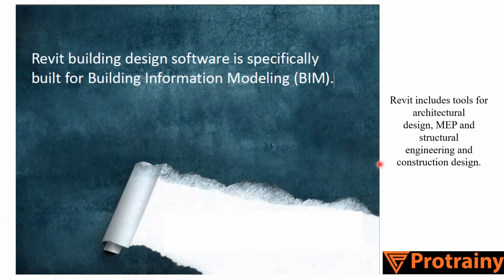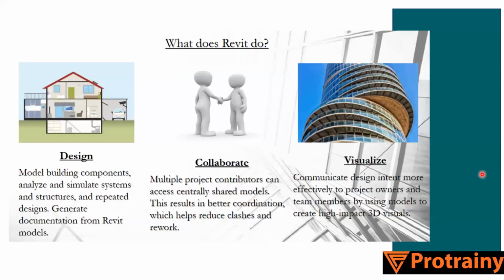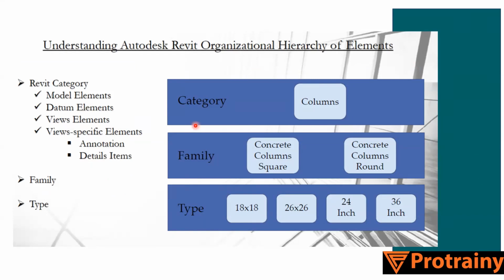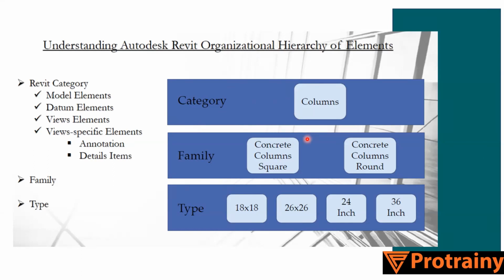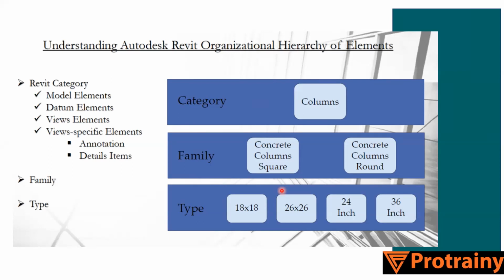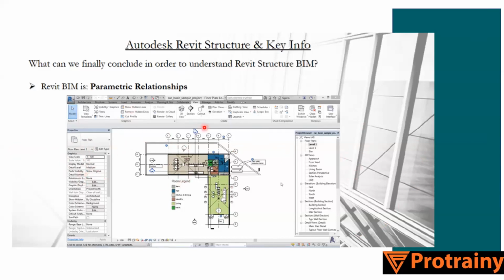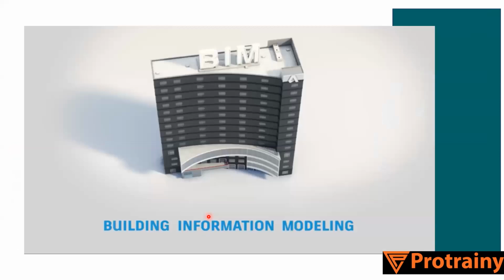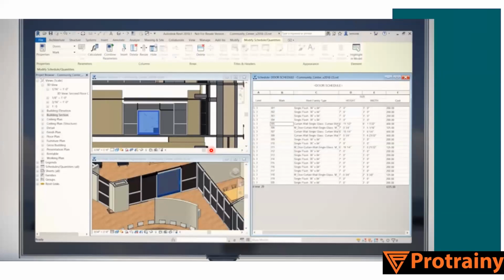DEMO ON REVIT (STRUCTURE+ARCHITECTURE) | IndustryReady | PROTRAINY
Explore the comprehensive capabilities of Revit software in structural and architectural design with PROTRAINY’s detailed demo session. Learn how Revit revolutionizes building information modeling (BIM) by providing intelligent 3D modeling, collaborative workflows, and dynamic documentation all in one platform. Understand the differences between traditional CAD tools and Revit’s smart geometry, element-based modeling, and real-time visualization. Discover how Revit facilitates integration among architects, structural engineers, MEP designers, and construction teams for seamless project delivery. Gain insights into Revit’s libraries, category management, design analysis, energy and structural assessment, and future-focused building automation applications.

✅ What you will learn:
1- Introduction to Revit and its role in modern BIM workflows
2- Differences between CAD and Revit in design and documentation
3- 3D modeling, smart geometry, and element-based design
4- Collaborative design and project coordination among multidisciplinary teams
5- Architectural, structural, and MEP modeling features
6- Visualization techniques including rendering and walk-throughs
7- Structural analysis and energy modeling within Revit
8- Future aspects of BIM including building lifecycle management and automation

Master Revit to enhance your design efficiency, collaboration, and project outcomes in civil engineering and architecture.